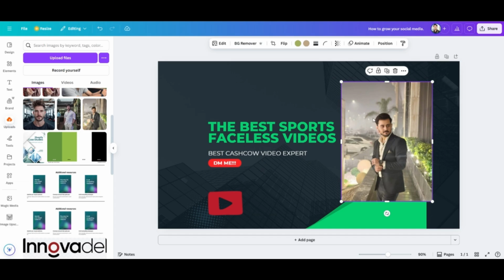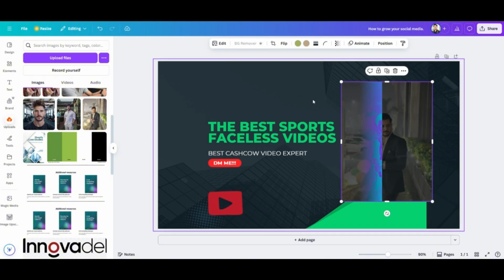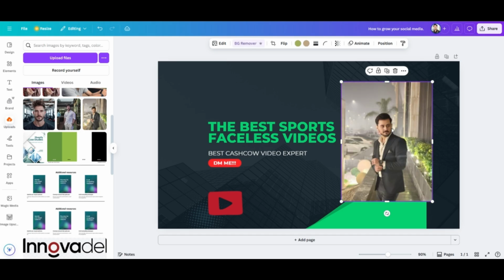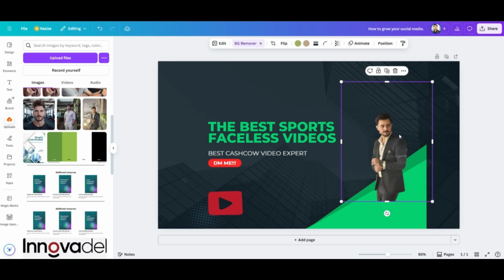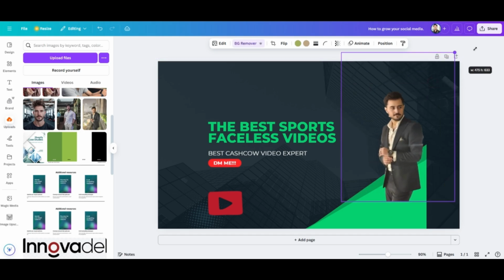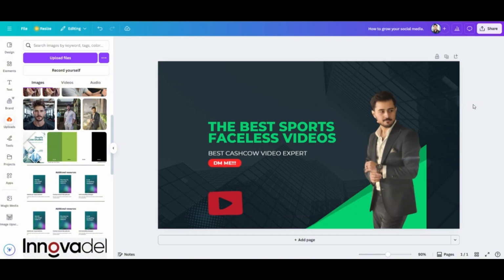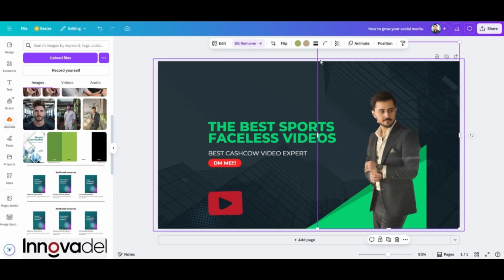How to Delete Background in Canva 2025 | Simply Quick Tutorial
Learn how to easily delete backgrounds from images using Canva in 2025 with this quick and simple tutorial.
Follow step-by-step instructions to remove backgrounds, create transparent images, and design professional graphics using Canva’s powerful editing tools.

✅ What you’ll learn:

How to remove image backgrounds in Canva
Tips for clean and precise background removal
How to save and use your edited images

Learn more how delete background of image in CANVA learn more and follow @SimplyQuickTutorials. 2025